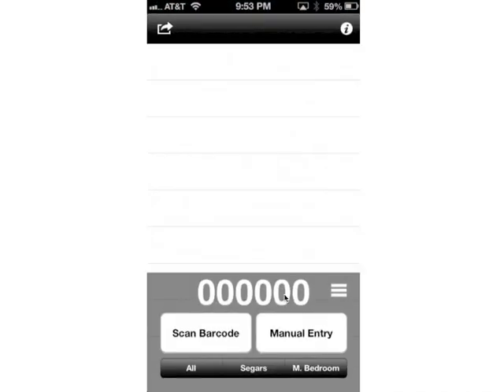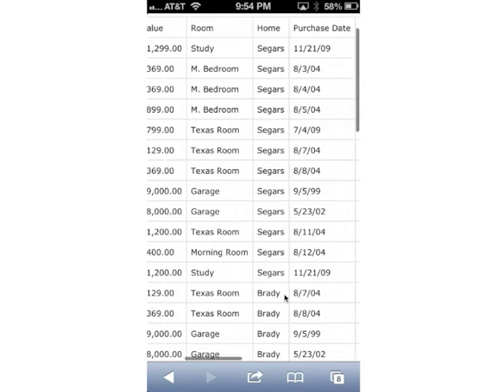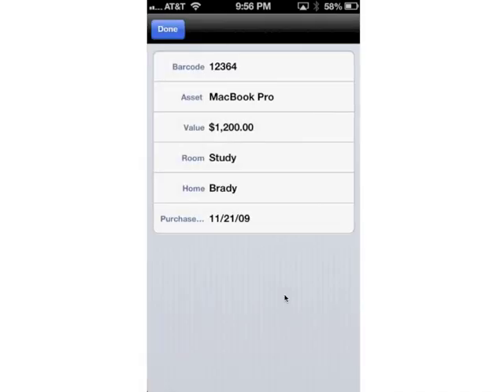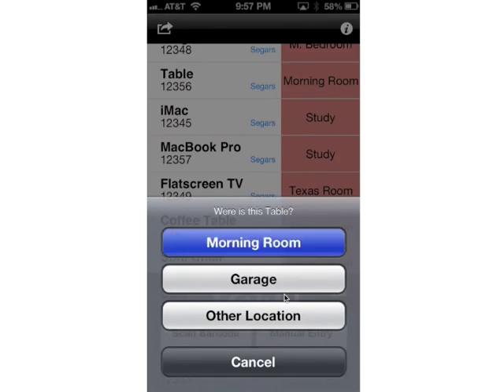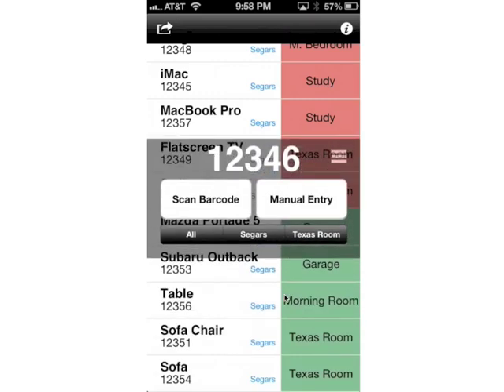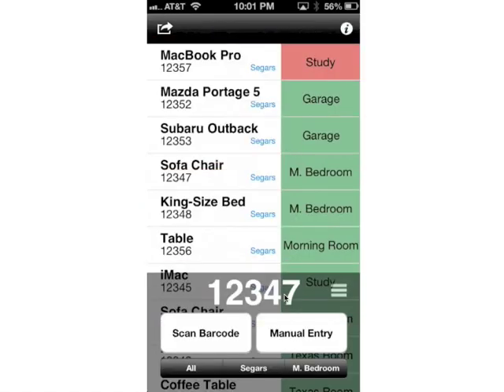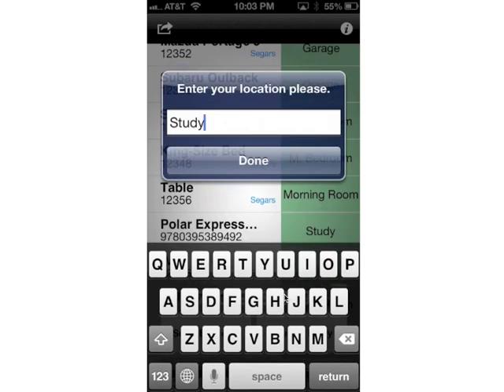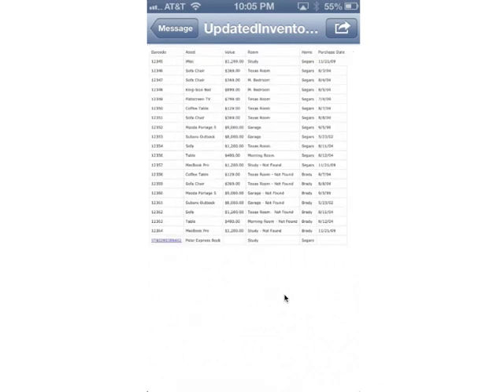How to use the Barcode Inventory Assistant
This video shows you the basics of using the Barcode Inventory scanner to update your inventory start to finish.